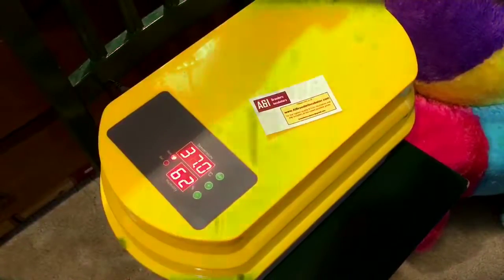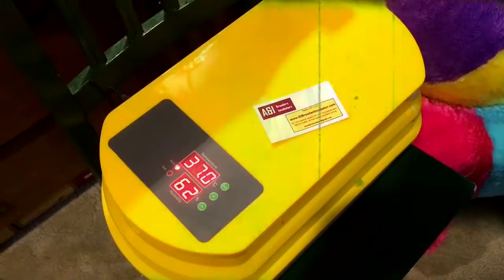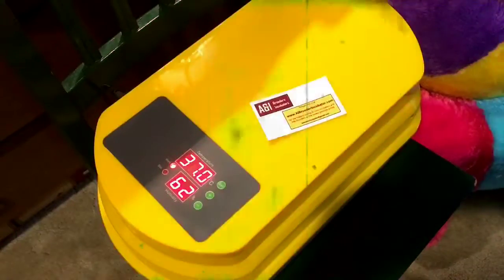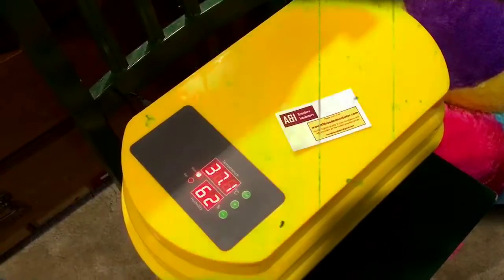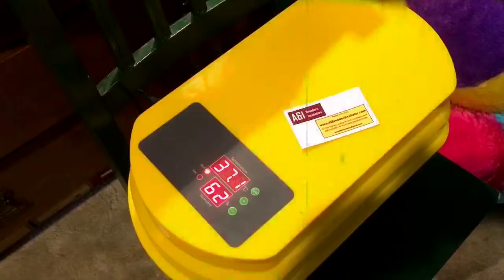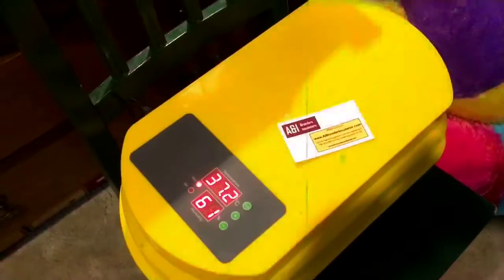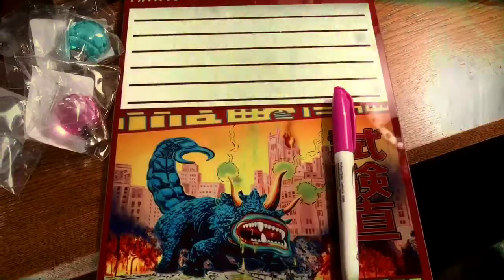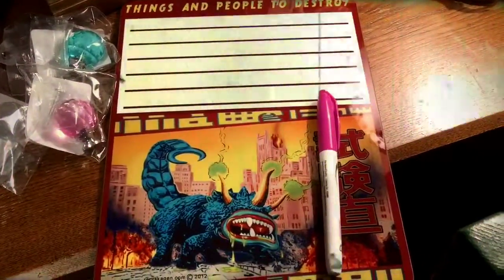The A&I Egg Incubator Nearly Set Up, review later!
Made with VideoLab